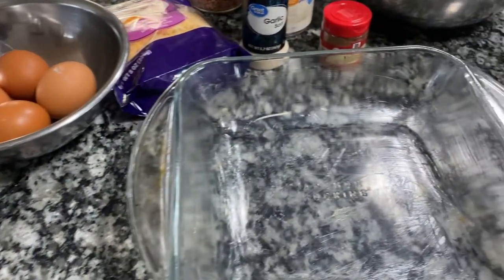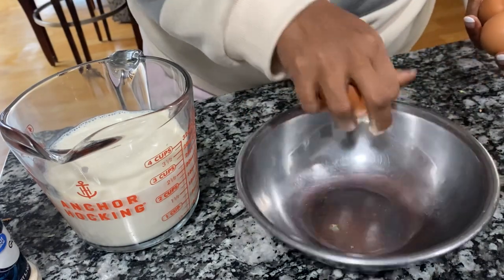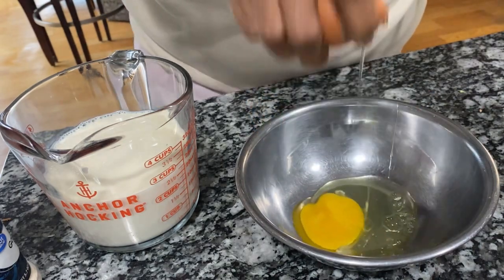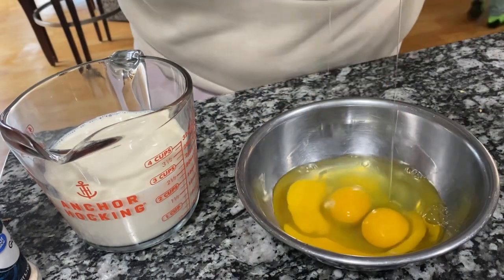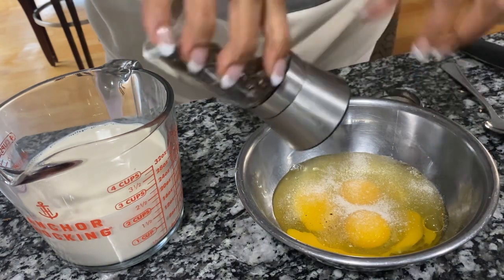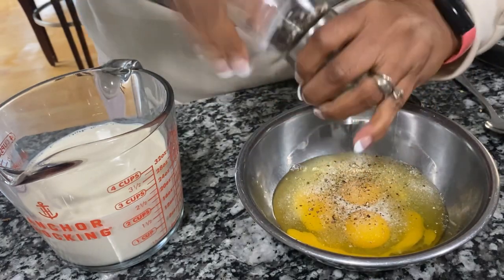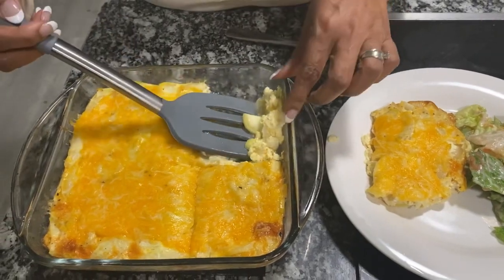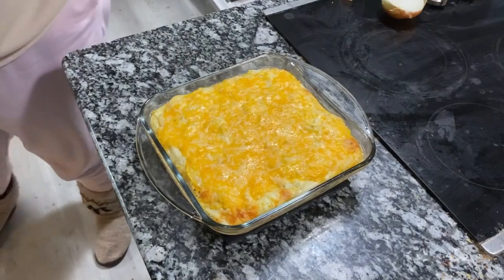Squash Casserole || Meatless Monday Meal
Hey. Y'all!
I hope you enjoy this video. The recipe is in the video and it's super easy.

Be blessed,
Memaw